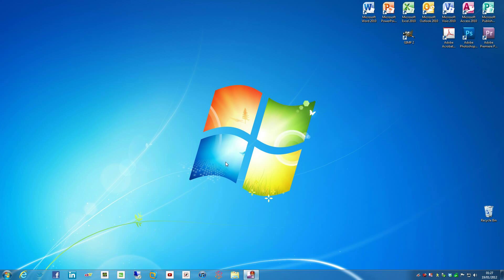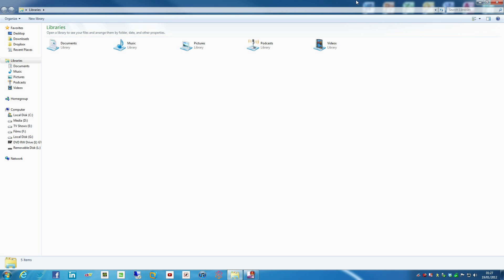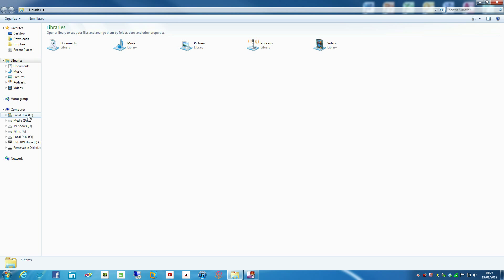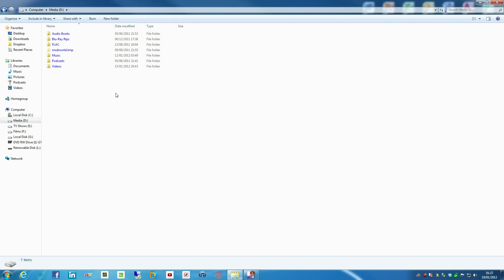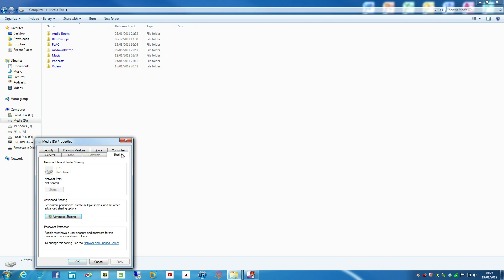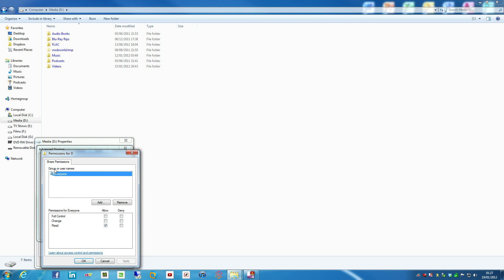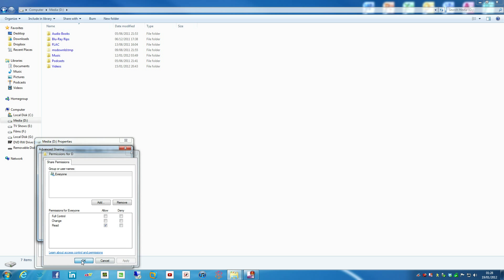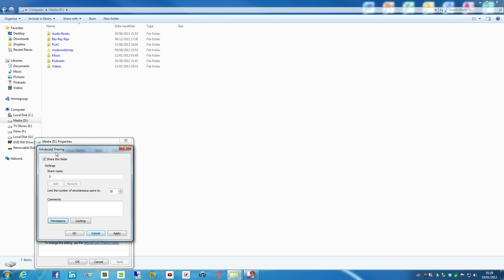How to share drives in Windows 7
You can share drive in Windows 7 so other computers on the network can have access to them